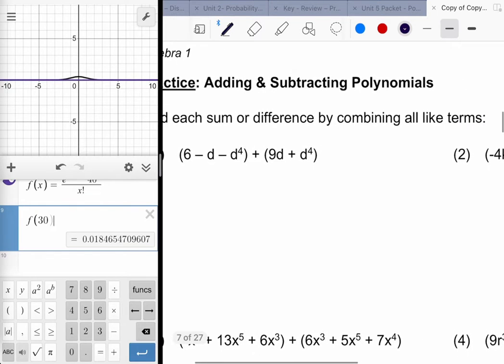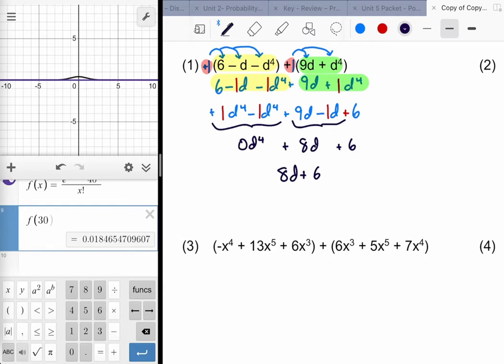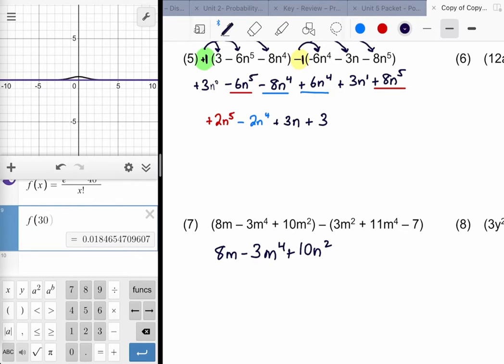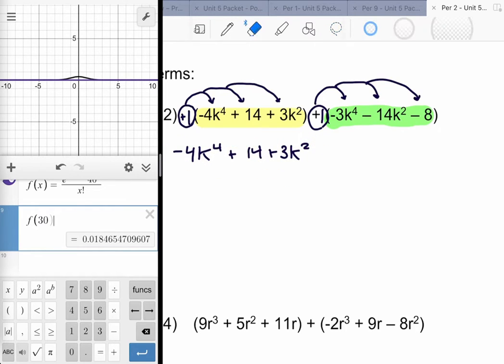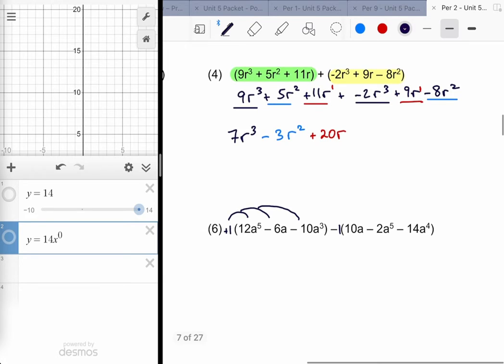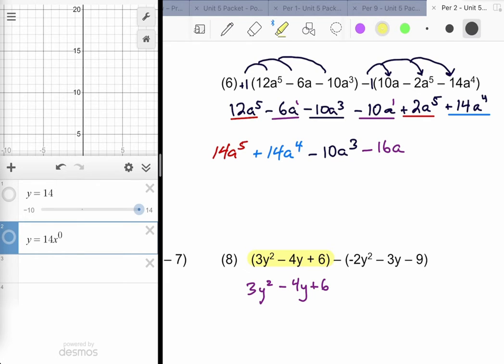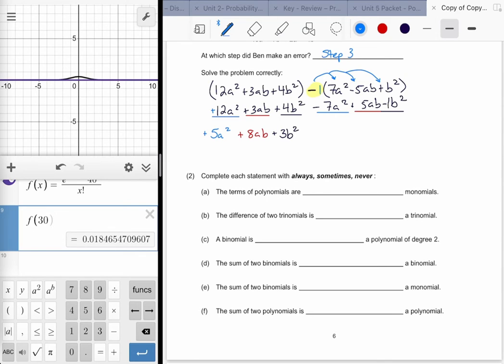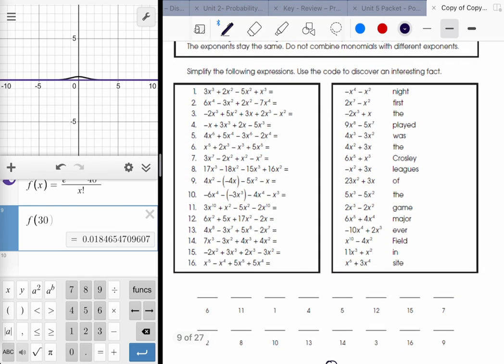Alg 1 Unit 5 p5,6